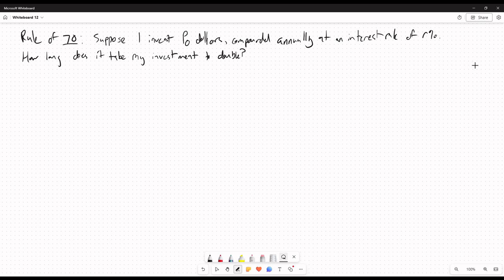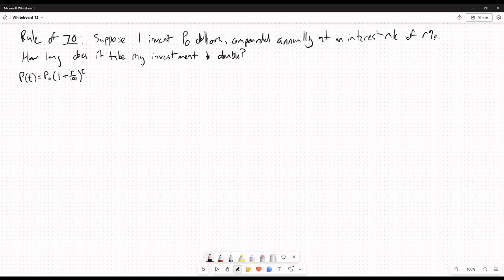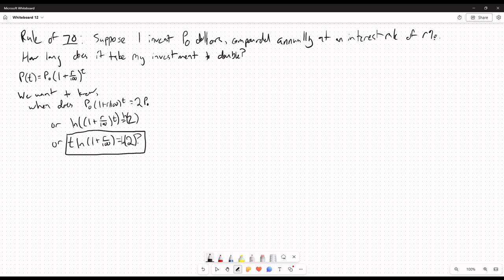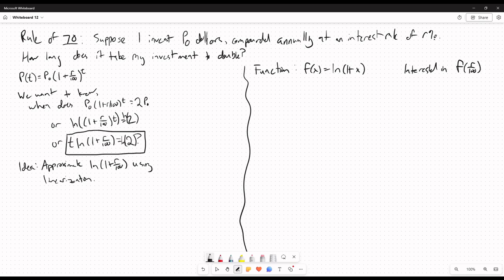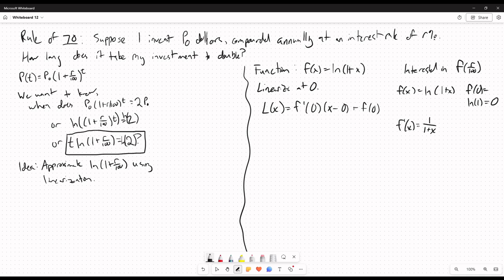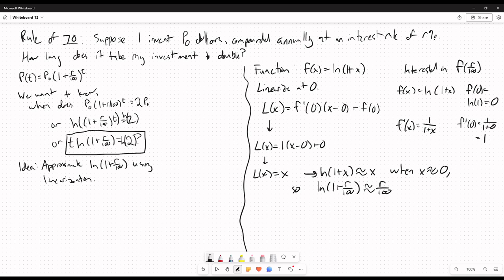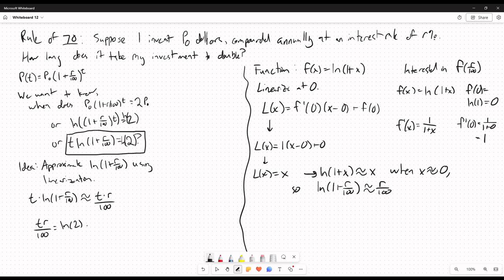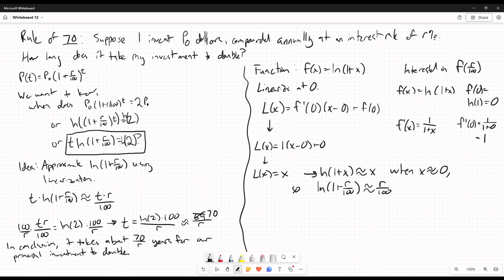Rule of 70